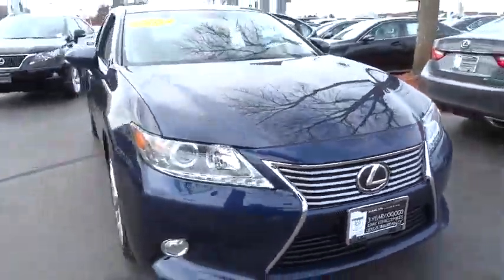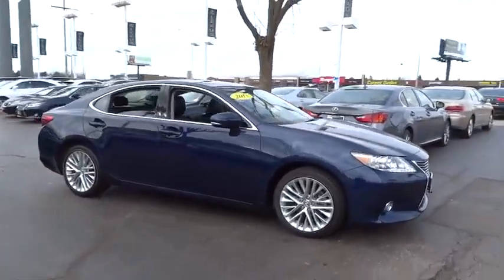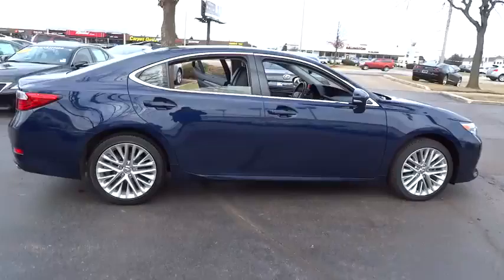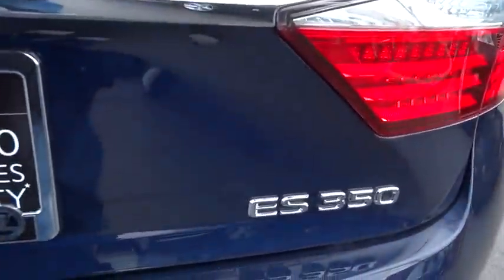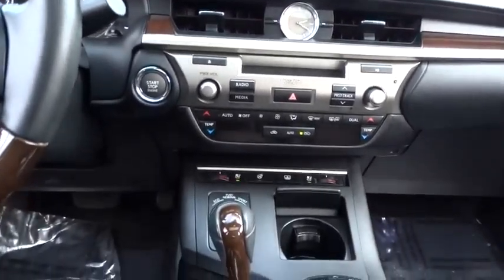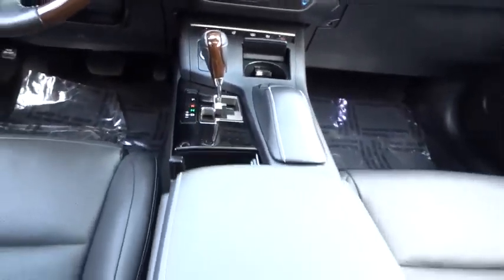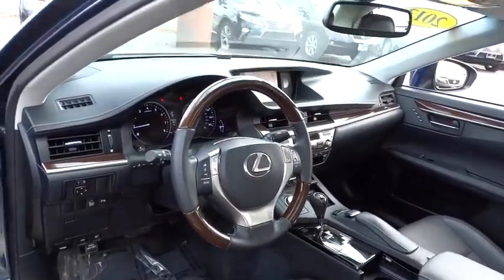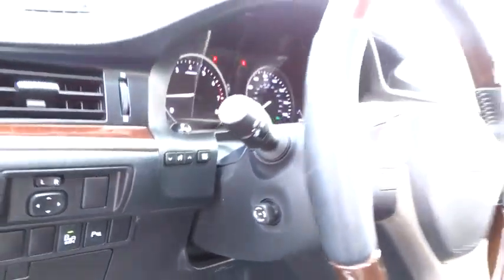2013 Lexus ES Palatine, Arlington Heights, Barrington, Glenview, Schaumburg, IL 5195P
2013 Lexus ES

-New Arrival- -NEW CABIN AIR FILTER, AND VEHICLE DETAILED- -Priced Below The Market Average- Navigation System, Backup Camera, Bluetooth, Heated Front Seats, and Cooled Front Seats -Carfax One Owner- -Certified- This Deep Sea Mica 2013 Lexus ES 350 ES 350 Sedan 4D is priced to sell fast! Arlington Lexus in Palatine prides itself on value pricing its vehicles and exceeding all customer expectations! The next step? Give us a call to confirm availability and schedule a hassle free test drive! We are located at: 1285 East Dundee Road, Palatine, IL 60064. THE ARLINGTON LEXUS ADVANTAGE:   - Free car wash in 30 minutes or less - Complimentary pick up and drop off service - Service department open for your convenience - Monday - Friday 7AM-11PM & Saturday 8AM-12 Noon- 56 Lexus courtesy vehicles available Please call and ask for our Internet Sales team or Pre-Owned Manager  Jim Cooper /    Chris Waterloo to confirm availability (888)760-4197- Thank you for the opportunity to earn your business.   Arlington Lexus in Palatine was #1 in Customer Satisfaction on Lexus Certified Pre-Owned Vehicles for 2013 according to Lexus. ALL PRE-OWNED VEHICLES COME WITH COMPLIMENTARY SIRIUSXM 3 MONTH ALL ACCESS TRIAL SUBSCRIPTION.